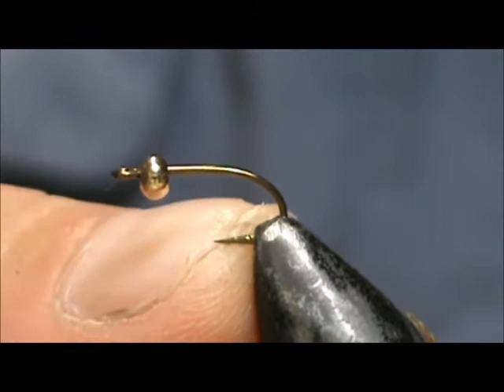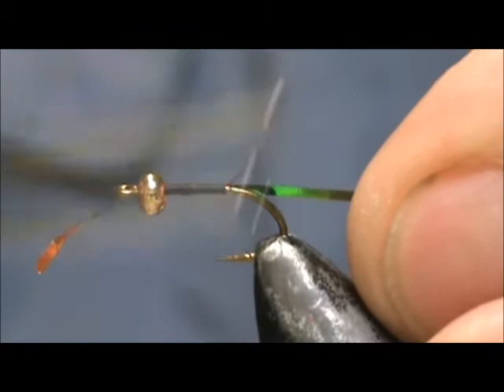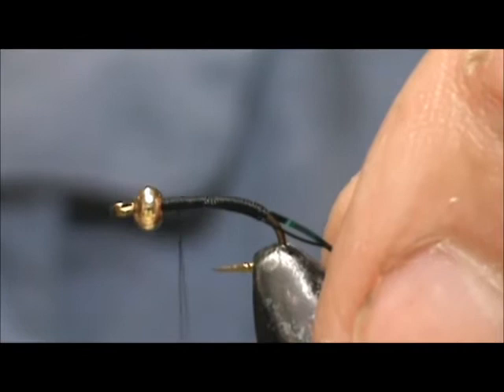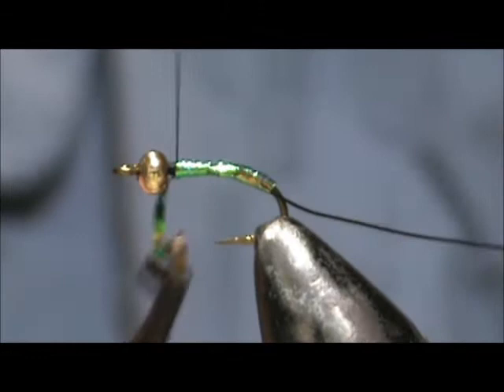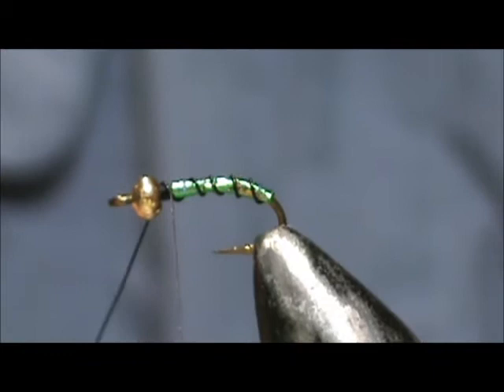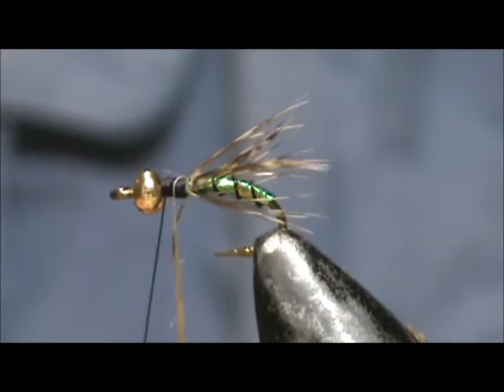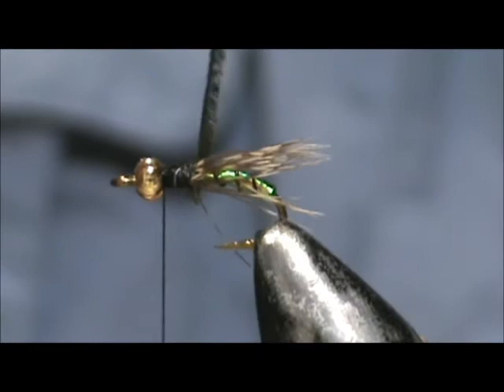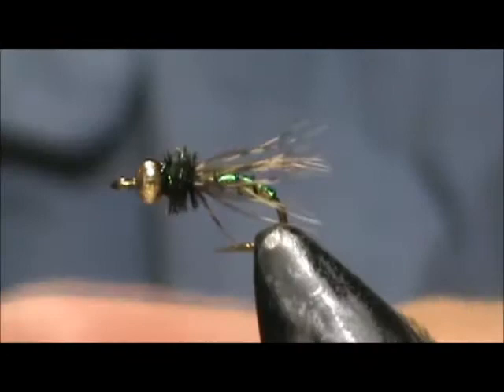Fly Tying a Graphic Caddis with Jim Misiura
A  bead head caddis emerger runs near the bottom a good summertime pattern.